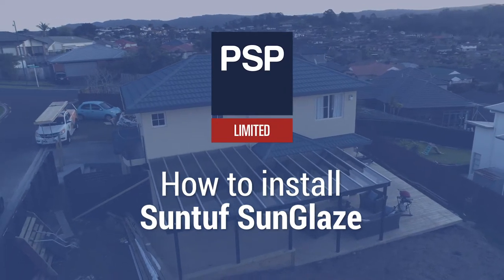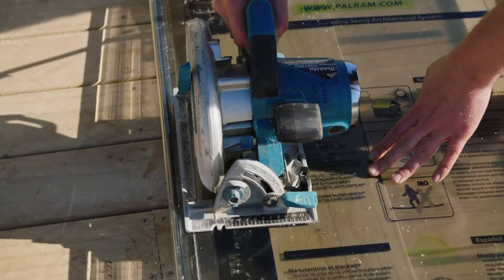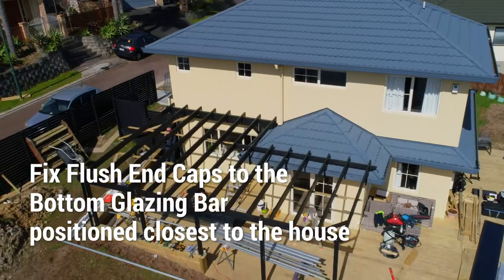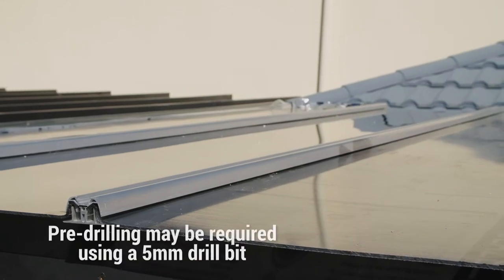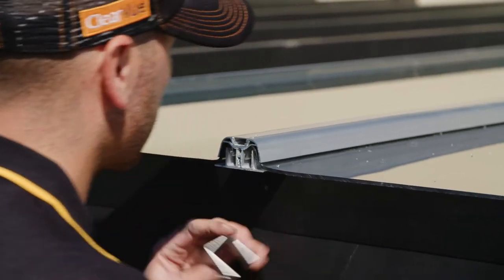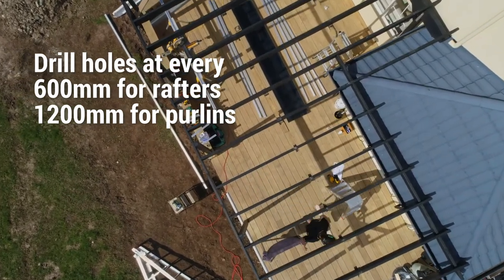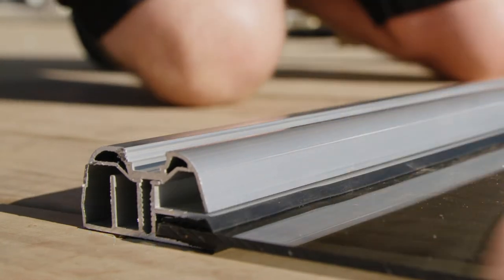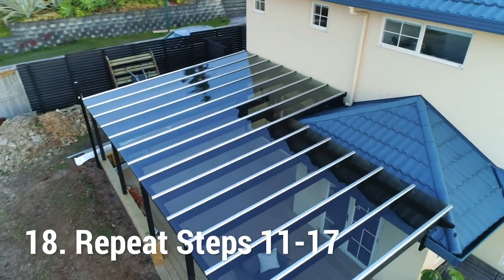PSP SUNGLAZE Roofing - How to Install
Suntuf SunGlaze Polycarbonate Roofing System

It is an innovative, lightweight, durable, flat and provides an elegant appearance. It is easy to install for the home handyman or builder and be on rafters or purlins, making it suitable for a range of residential applications.
Suntuf SunGlaze also has a 25 year warranty against loss of light transmission and a 15 year warranty on hail and system.